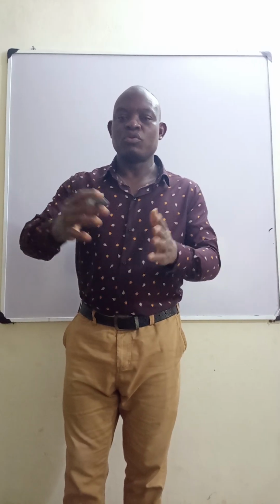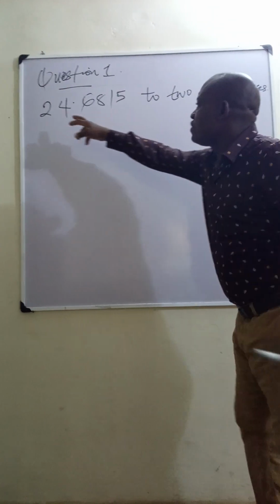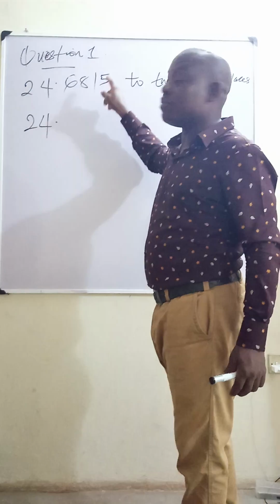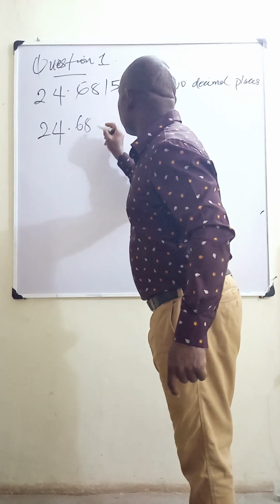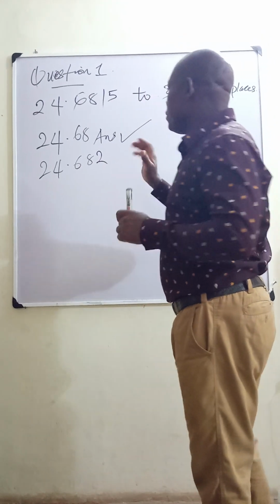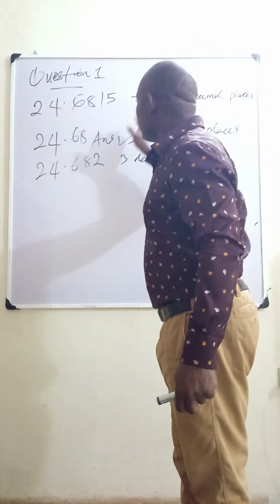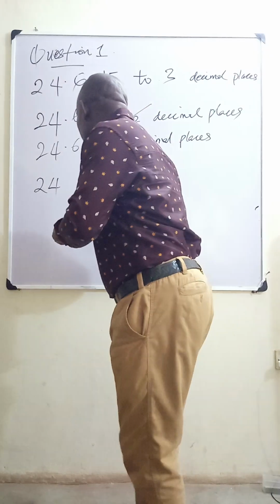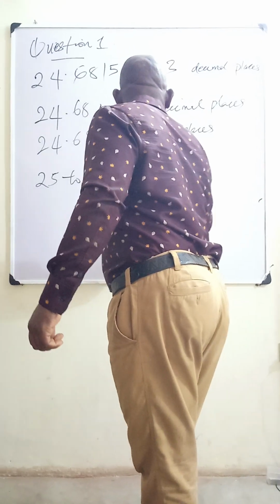Approximations of numbers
Approximations of numbers still ongoing